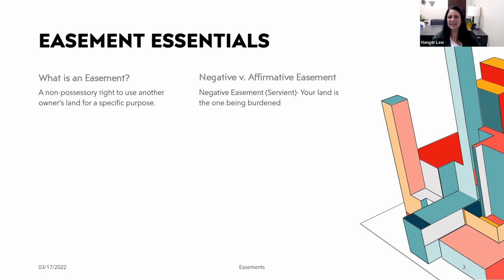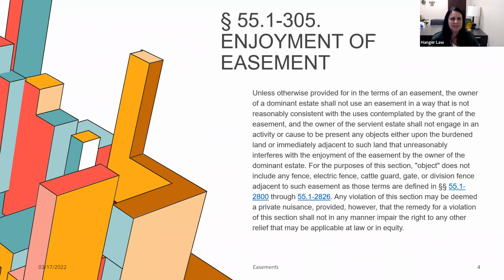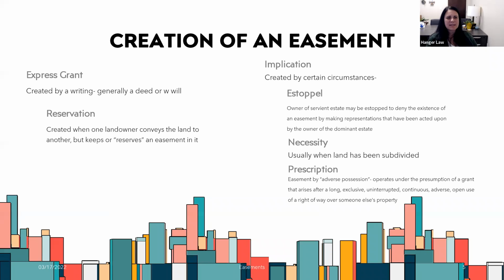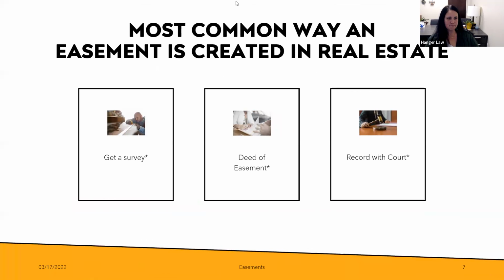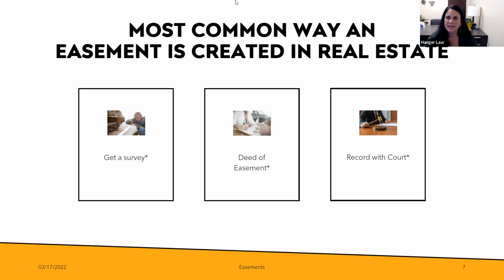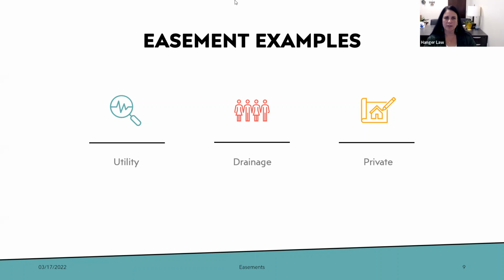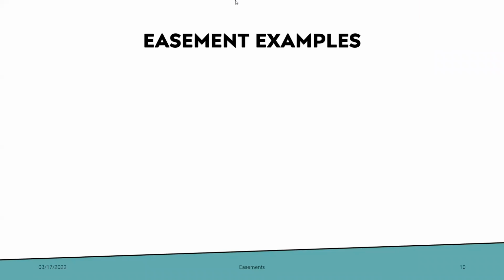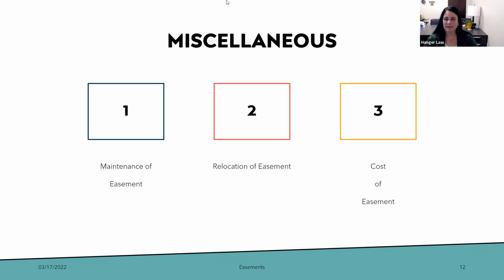Easement Training Hanger Law